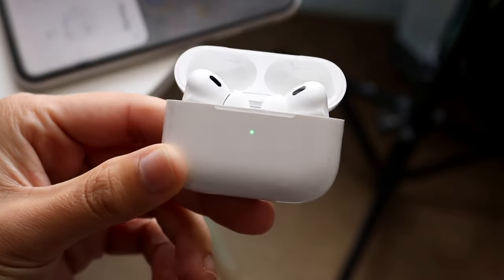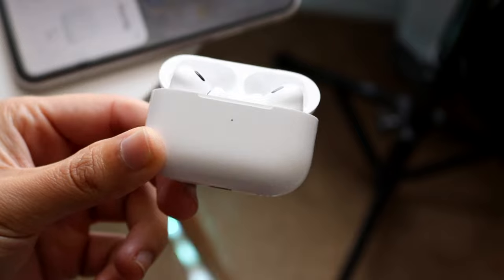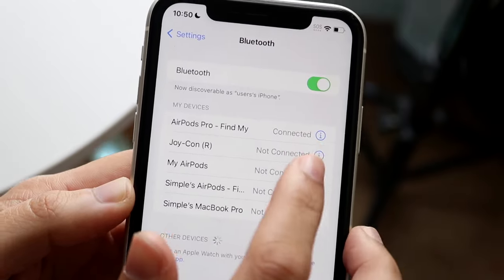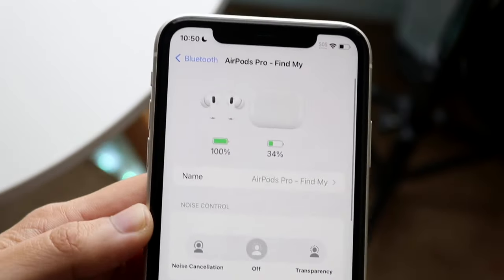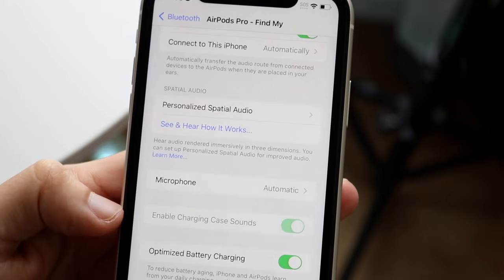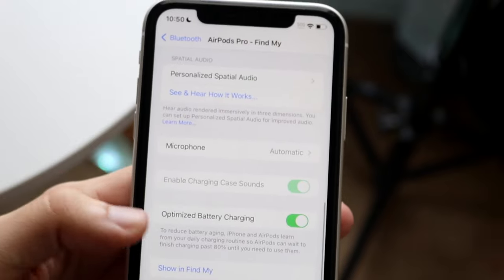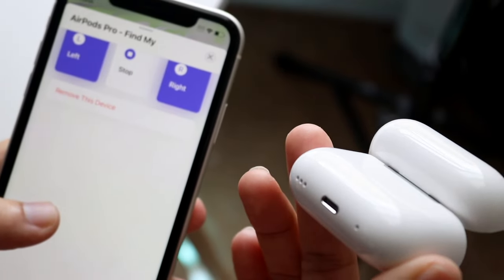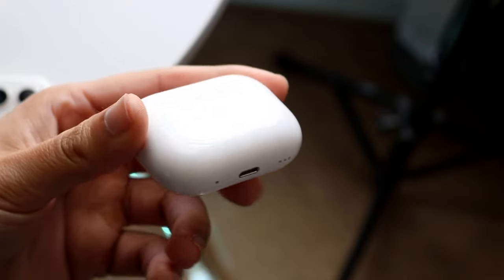How To Use Speaker On AirPod Pro 2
Here is exactly How To Use Speaker On AirPod Pro 2